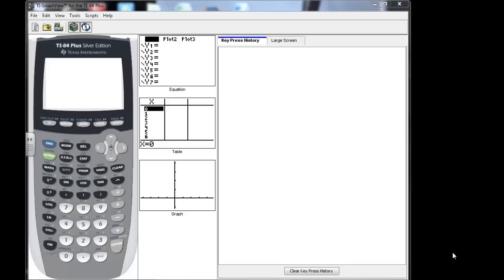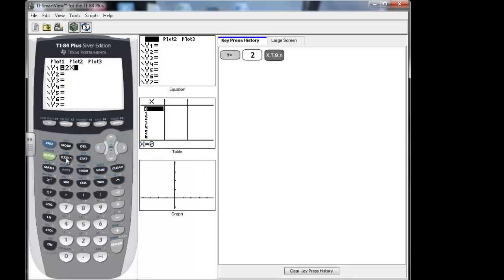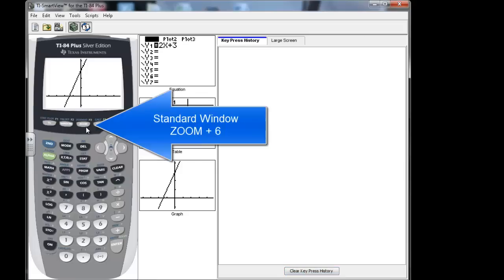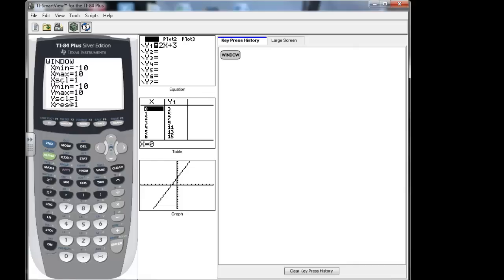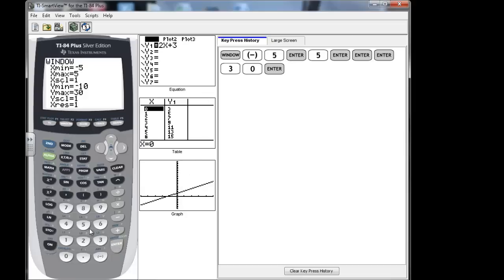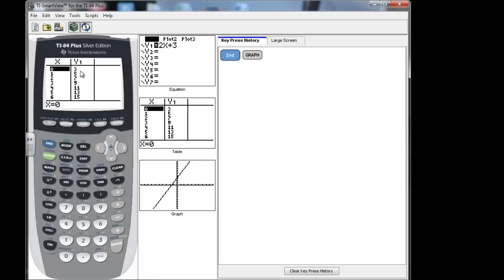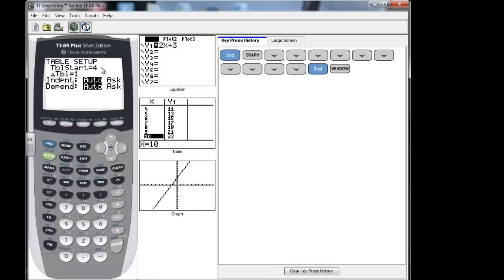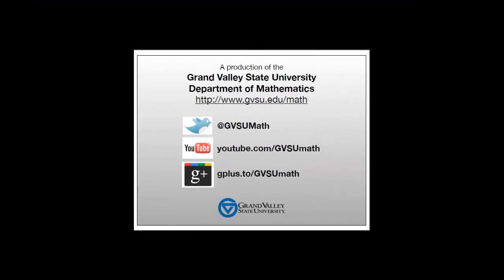097 R-1 BASIC CALCULATOR SKILLS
Shows how to enter an equation, look at its graph and table and change the window.